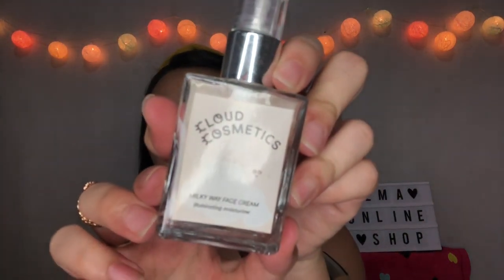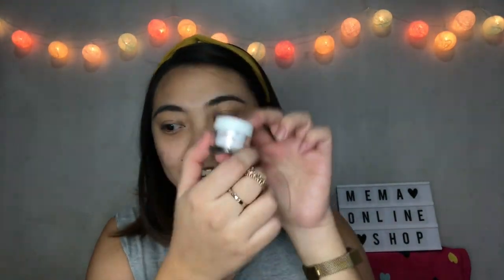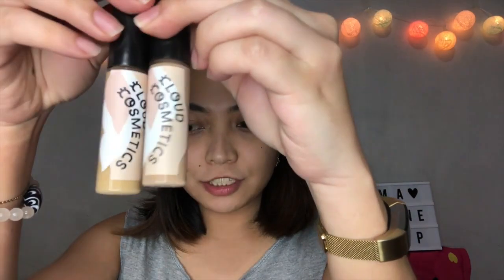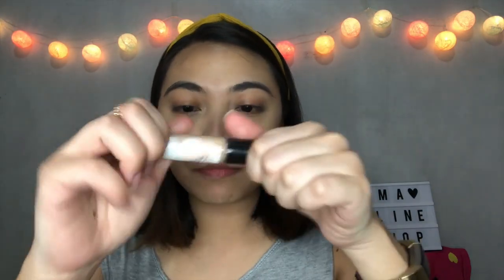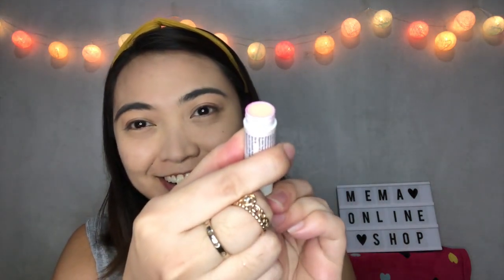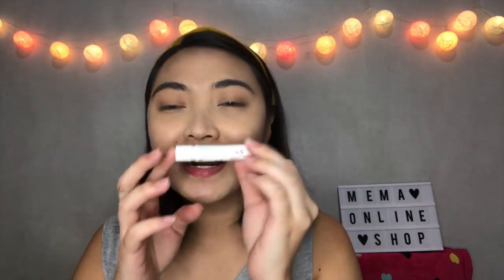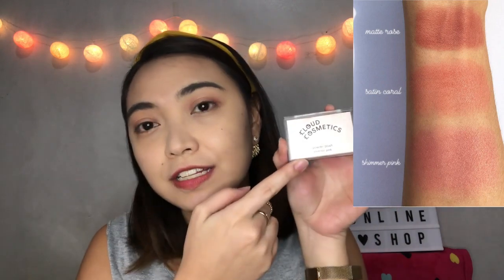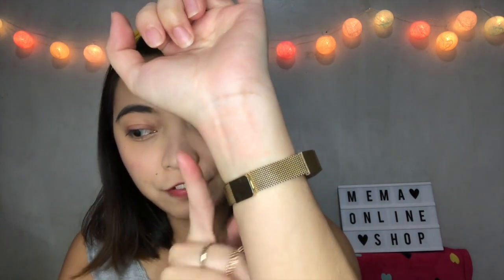HATE LATE, HASSLE FREE AND AFFORDABLE MAKEUP!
MEMA's Easy Make-up routine feat. Cloud cosmetics

List of products shown on video:
1. Milky Way Face Cream - Moisturizer & makeup base
2. Watermelon Lipscrub
3. Pillow Creme Poudre (Shade No. 1& 2) - Concealer
4. Cloud Kiss Magic Lip Balm
5. Minty Matte 120 Stick Rouge /MMSR (Ginger, Vanilla, Frozen, Salted, Bourbon & Cookie Peach) - Lip / Cheek and Eye color
6. Powder Blush (Matte Rose, Satin Coral & Shimmer Pink)
7. Baby Blush (Saturday Fluff & Melon Fluff)